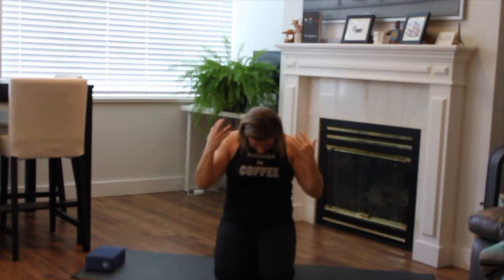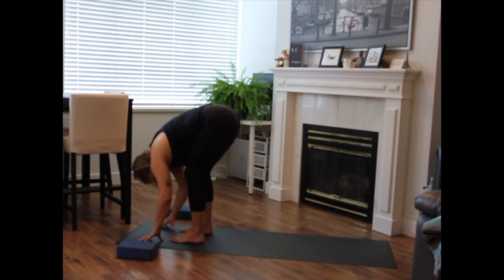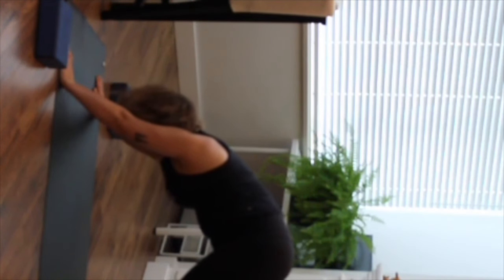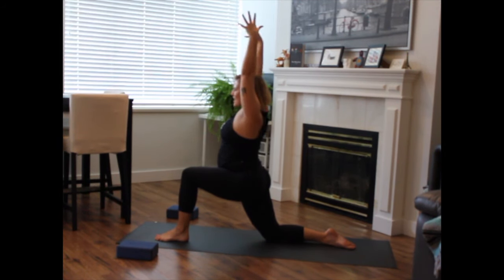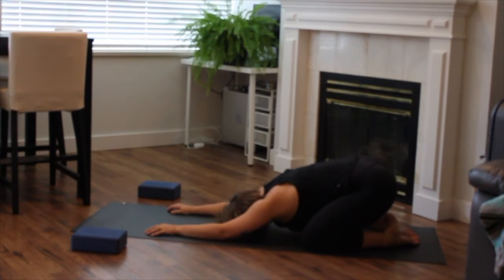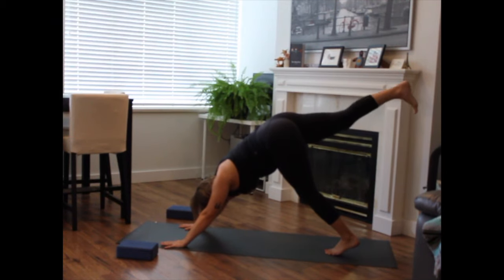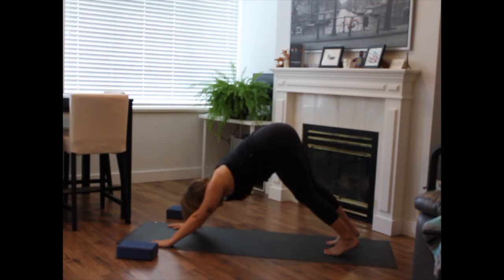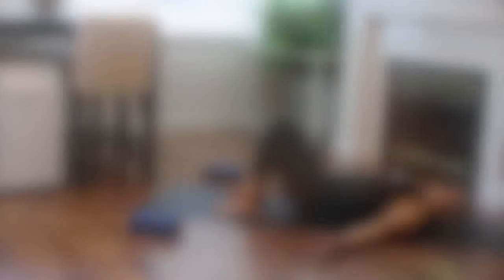30-Minute Back Opening Flow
Enjoy this 30-minute back opening flow.

After this short sequence, you will feel refreshed and rejuvenated. If you're looking for more sequences like this, visit my online yoga studio: